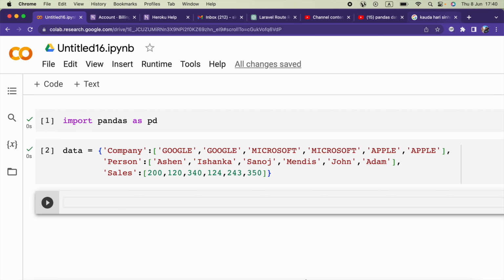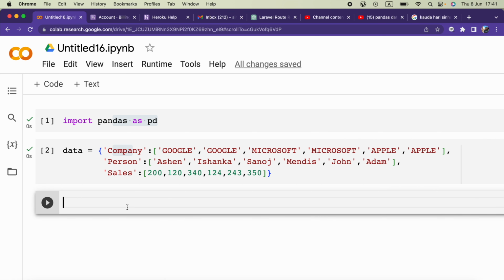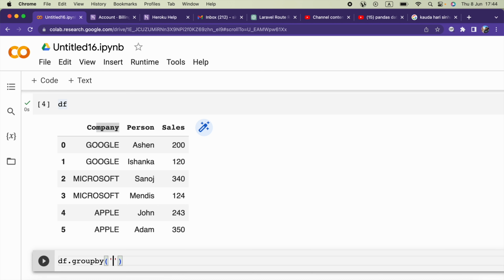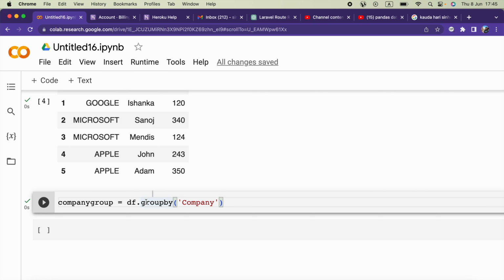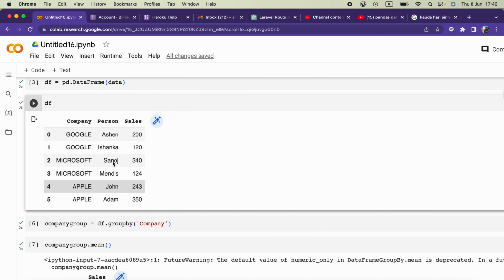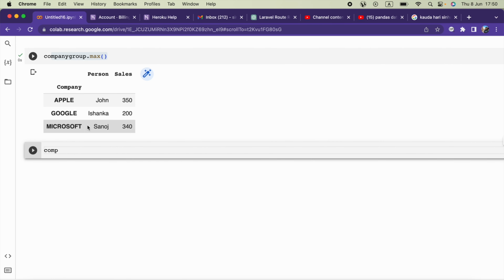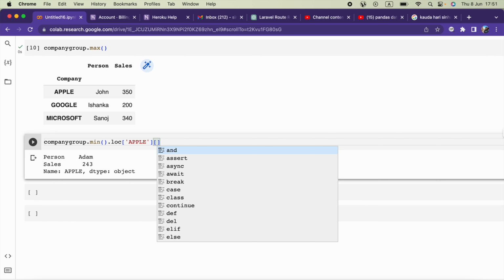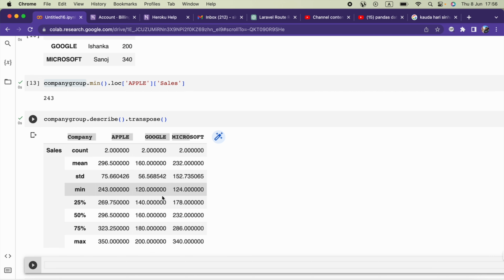Mastering Pandas: Exploring the GroupBy Method and Aggregation Operations on DataFrames